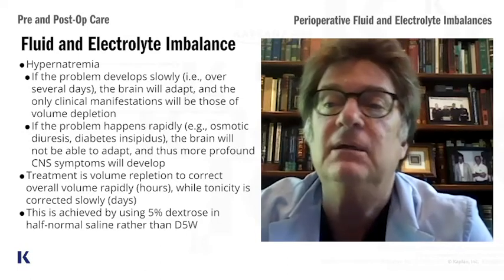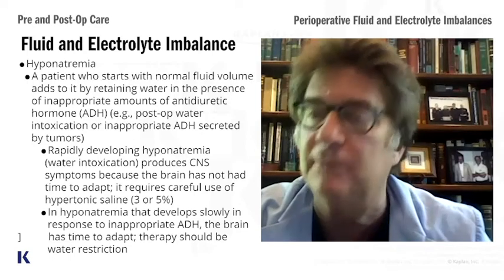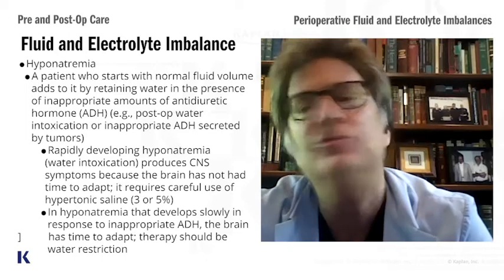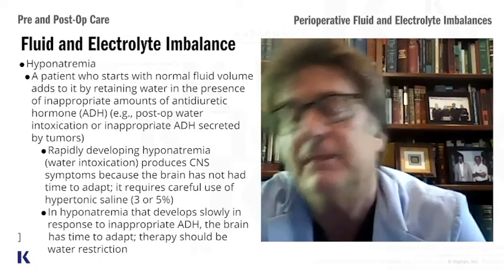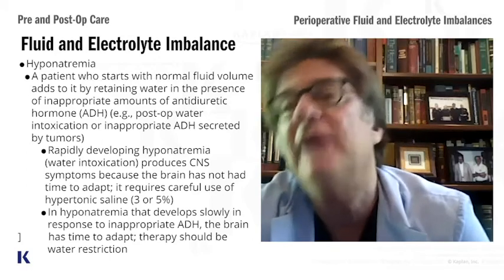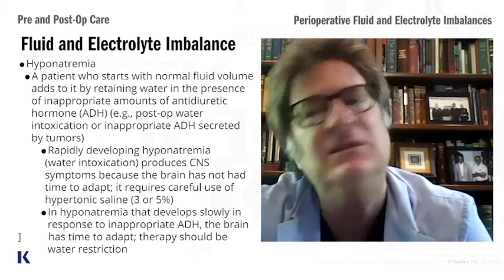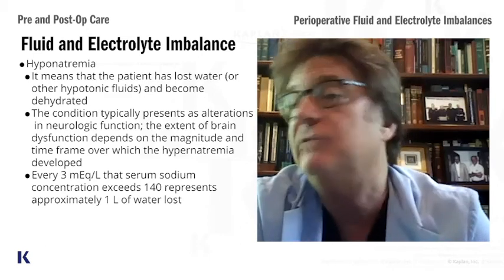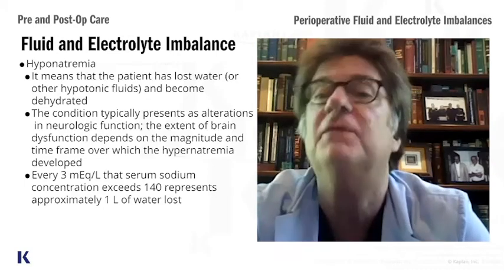Perioperative Fluid and Electrolyte Imbalances | Kaplan Surgery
Hear from Dr. Mark Hill, the surgeon, professor and teacher, veteran and leader of a rock band about what are the common Perioperative Fluid and Electrolyte Imbalances. Begin your prep for the USMLE